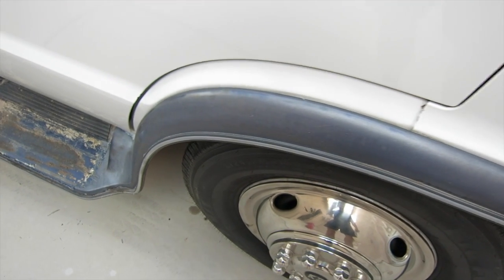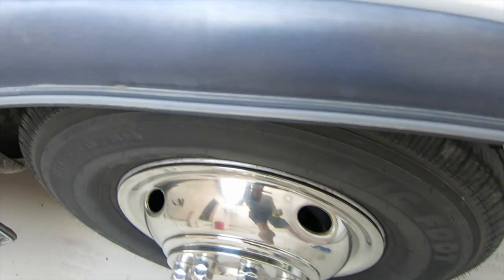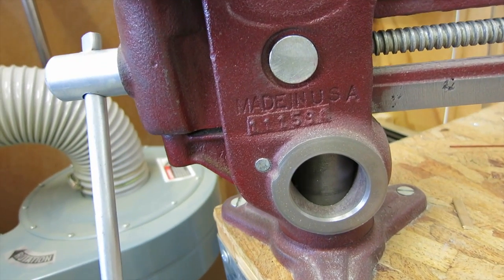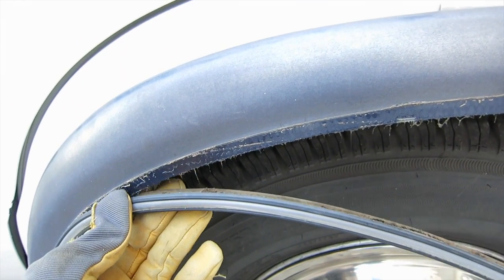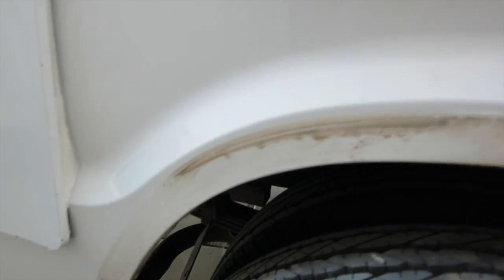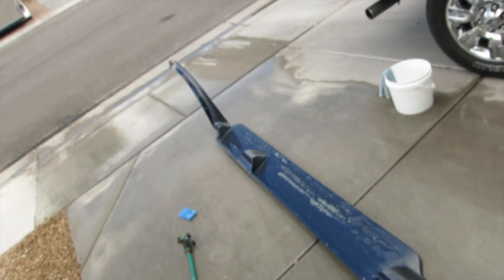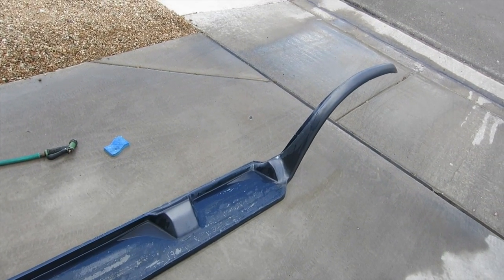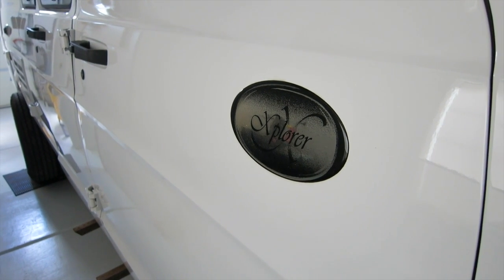Van running boards and a question for subscribers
The running boards on the Xplorer were in bad shape. The question was, "professional job or DIY?" I chose DIY due to cost considerations. Help me pick the color through the comments section.